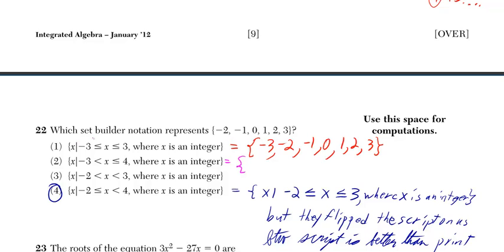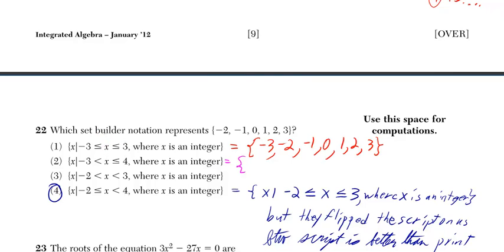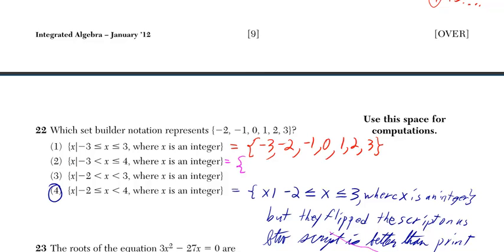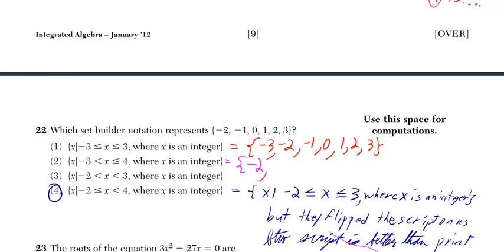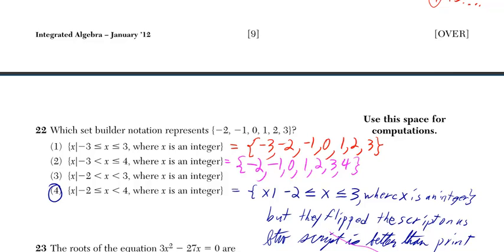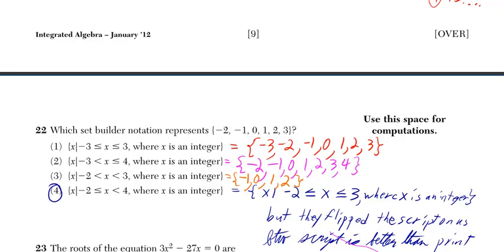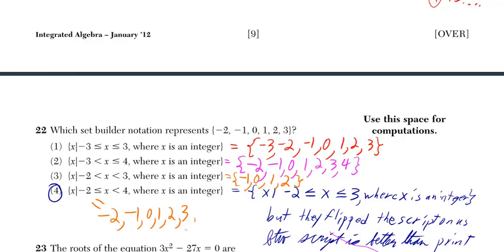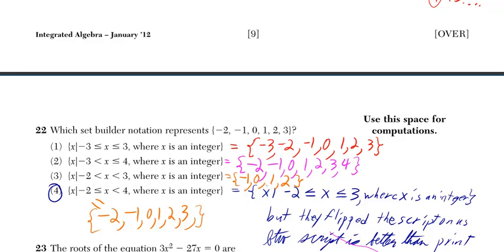#22 Integrated Algebra Regents January 2012